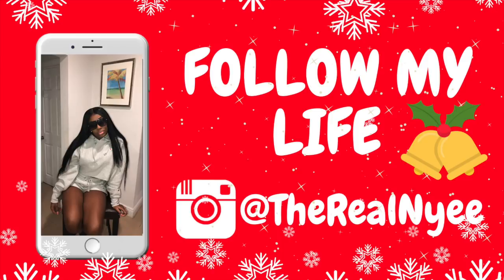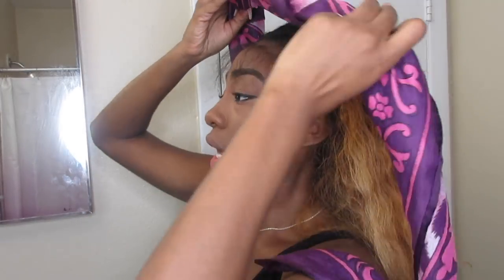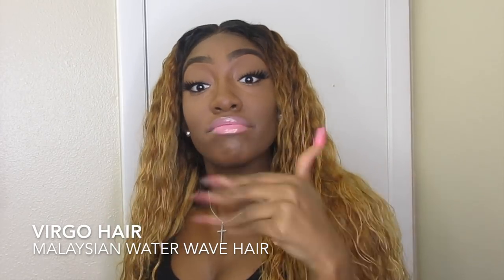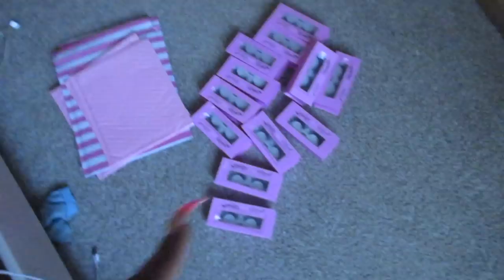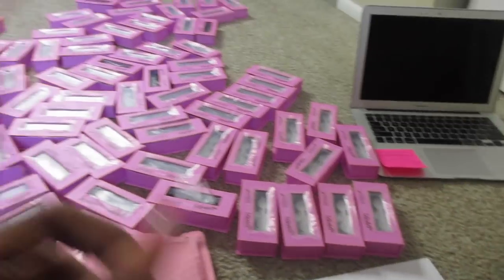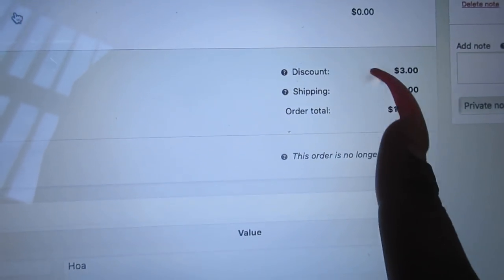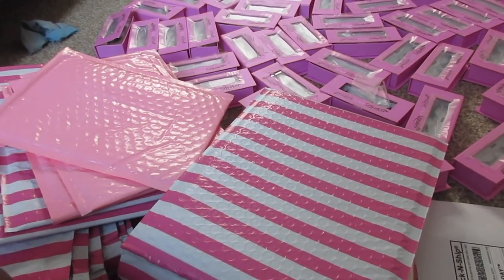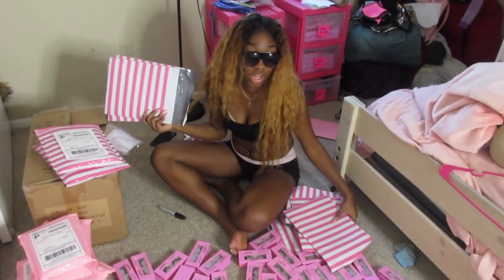MONEY, MONEY MONEY | VLOGMAS DAY 2 ft Virgo Hair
Hey loves, sorry for the delay, Im posting vlogs every other day, I was suppose to post this yesterday but I got sick.

Cheap Camera:

Cheap Ring Light + Stand Kit

My Cheap Pink BackDrop

Want to support me and help me bring better content to my channel Paypal me